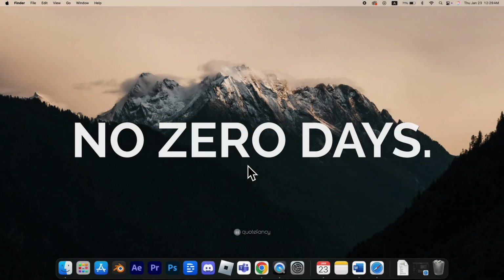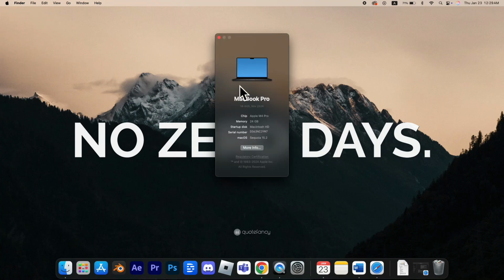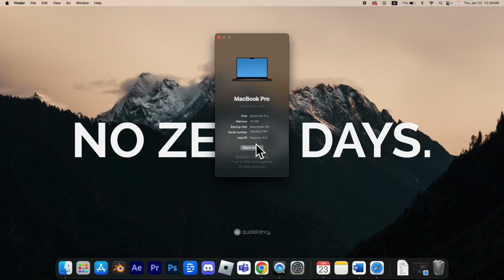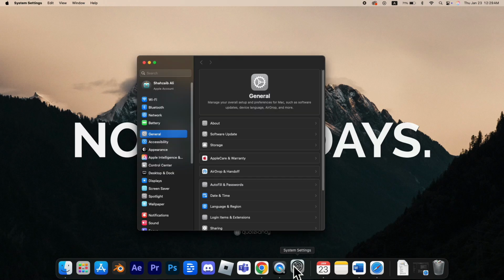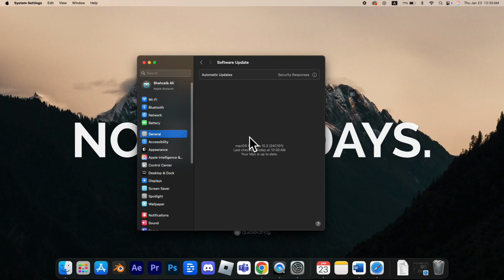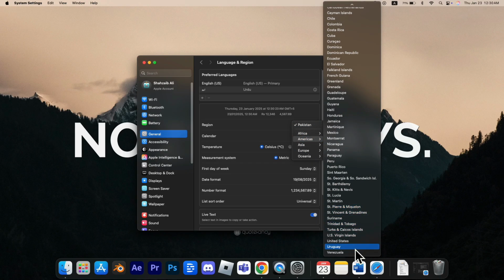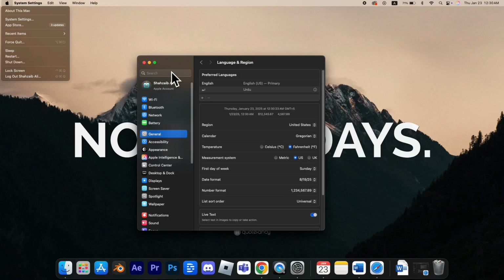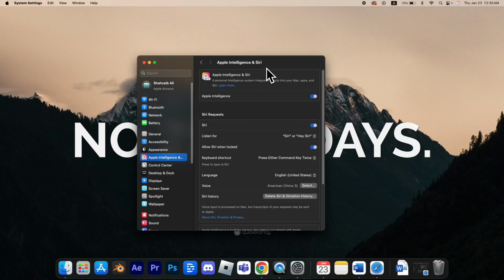How To Get Apple Intelligence on Mac/iPhone/iOS Outside the USA (2025)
Want to access Apple Intelligence features on your Mac, iPhone, or iOS device even if you're outside the USA? This guide walks you through the steps to unlock and use Apple's advanced AI features like Siri upgrades, personalized suggestions, and more.